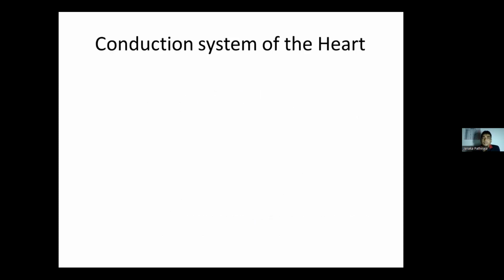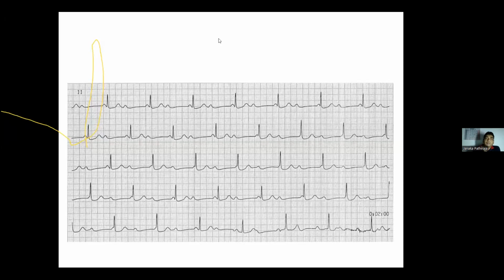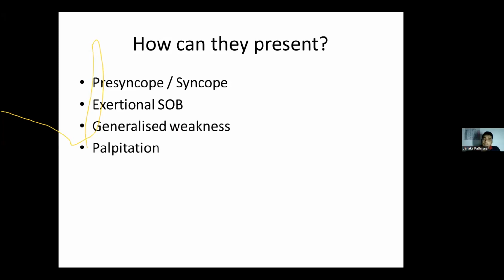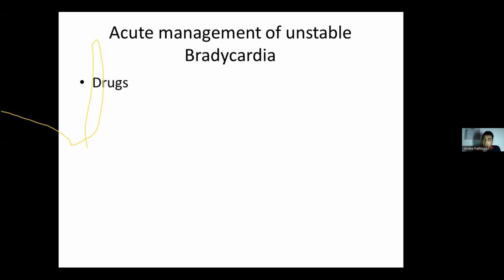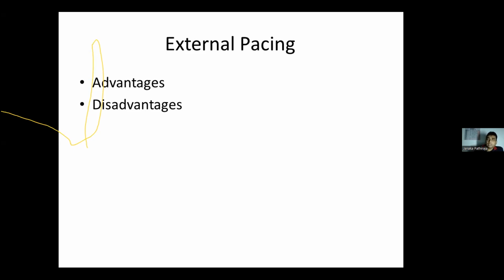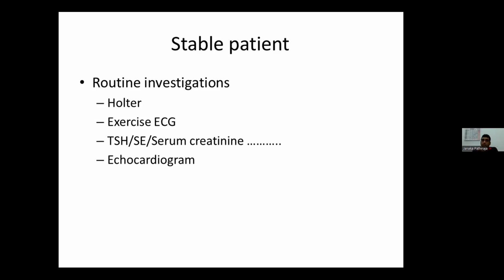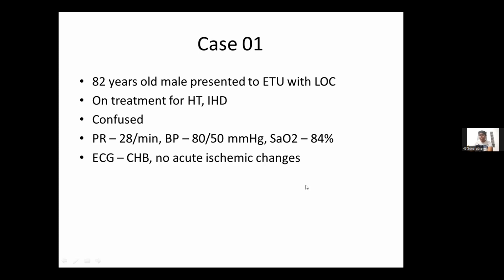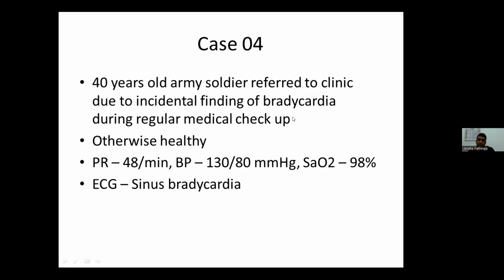9 Bradyarrhythmia investigation and management Mx Dr Janaka Pathiraja 2022 10 11